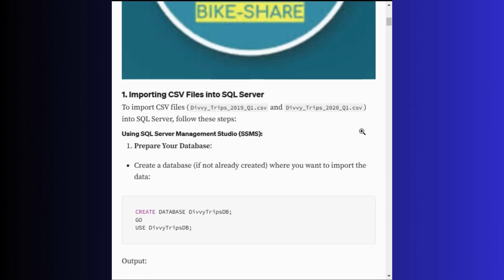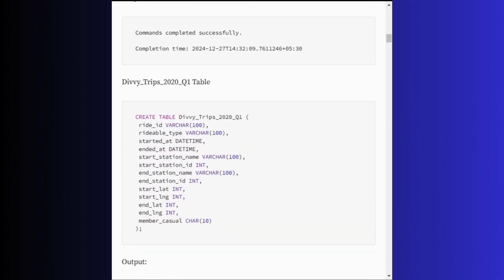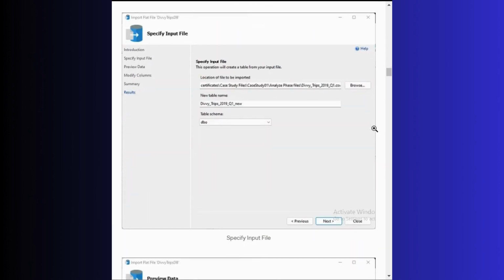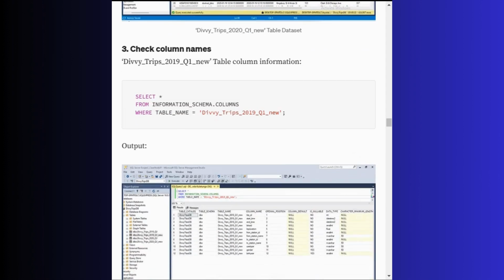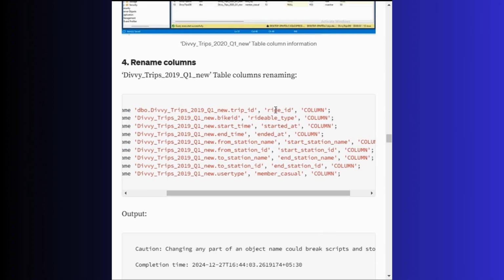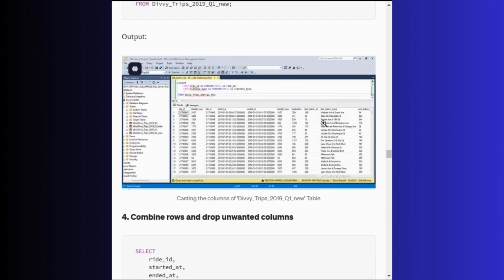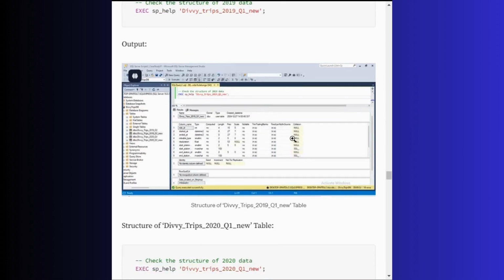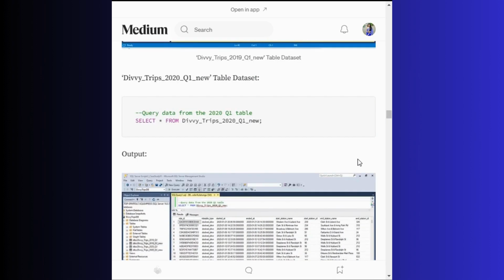🔹 SQL Tutorial: Importing, Transforming & Querying CSV Data in SQL Server 📊💻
In this SQL tutorial, we’ll walk you through the process of importing, transforming, and querying CSV data into SQL Server. You'll learn how to:

🔹 Create a database and tables for CSV files
🔹 Import data using SQL Server Management Studio (SSMS)
🔹 Rename columns to match data formats
🔹 Perform data transformations and combine datasets
🔹 Check table structure and metadata
🔹 Use SQL queries to extract meaningful insights

By the end of this video, you’ll be able to work with CSV data in SQL Server like a pro! 💡

Resources:
Medium Blog: